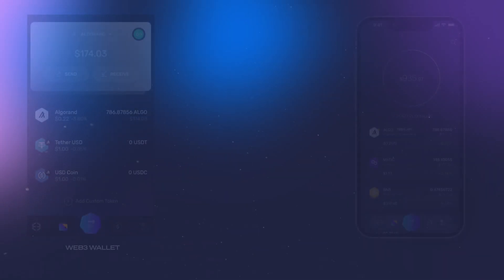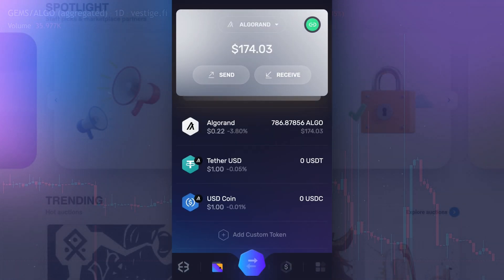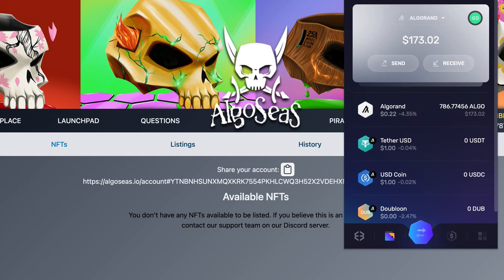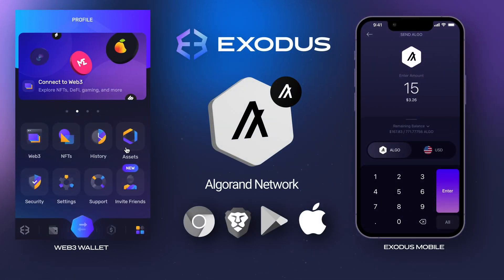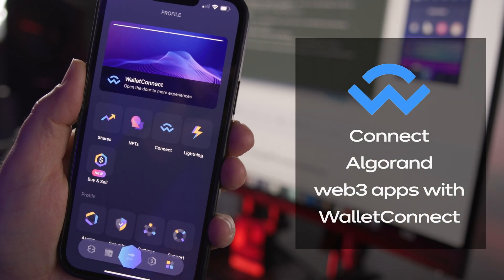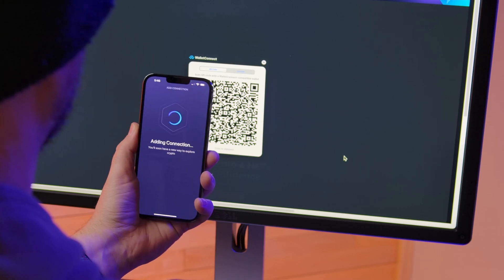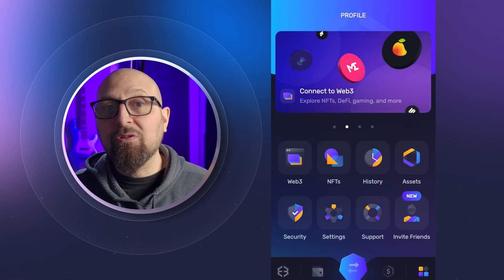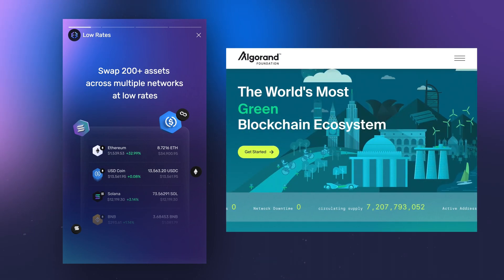How to connect to Algorand Web3 apps!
The Algorand ecosystem is in its early stages. Learn how to connect to Algorand dapps and web3 apps from your web browser and mobile phone.

With Exodus you can:
Connect Algorand web3 apps with WalletConnect
Connect Algorand web3 on Chrome
Connect Algorand web3 on Brave

Algorand Web3: How to connect to Algorand dapps and web3 apps